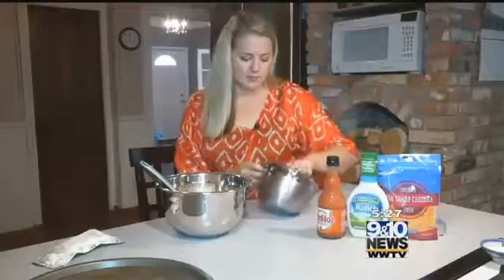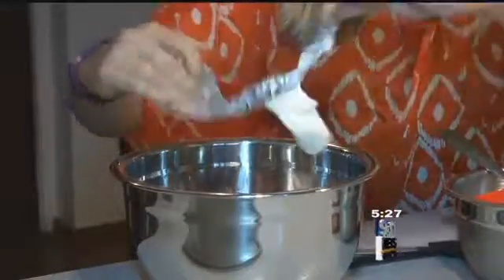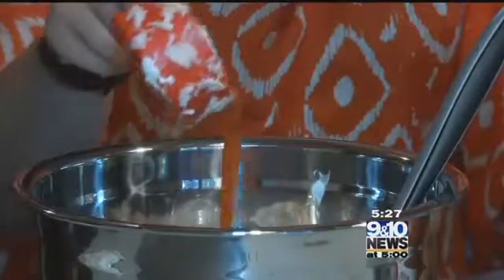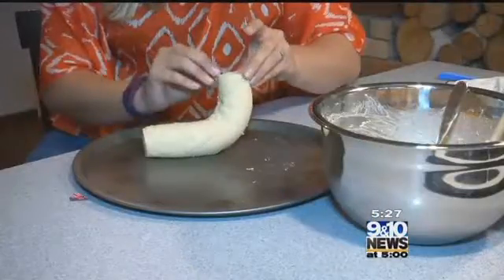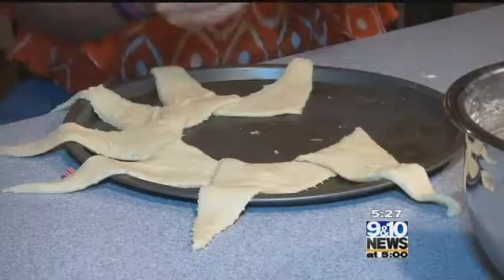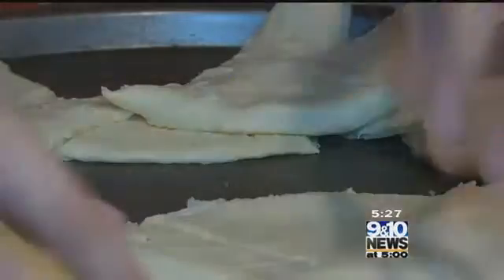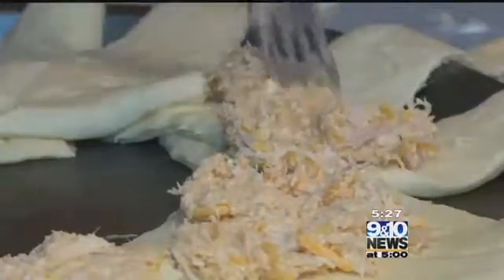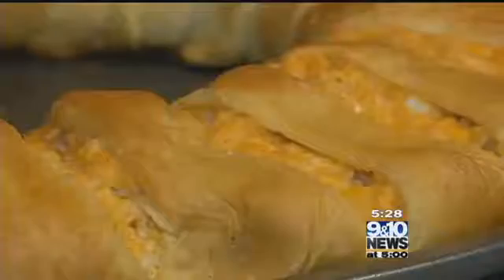Projects You Pin Football Party Dish